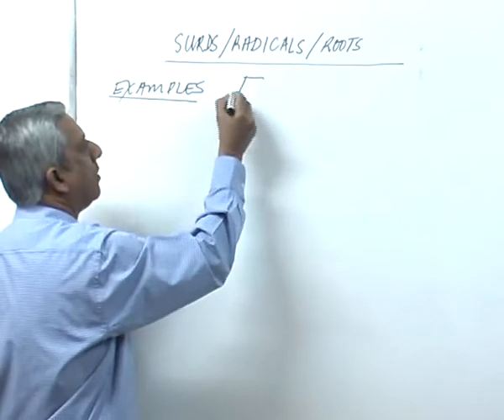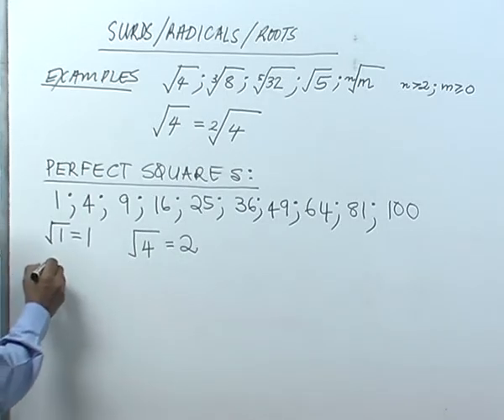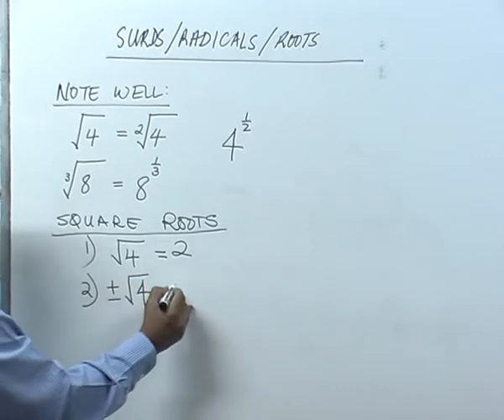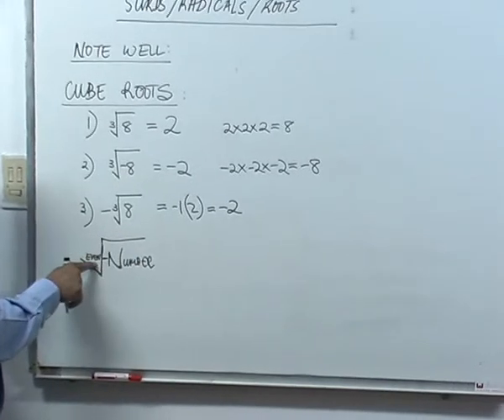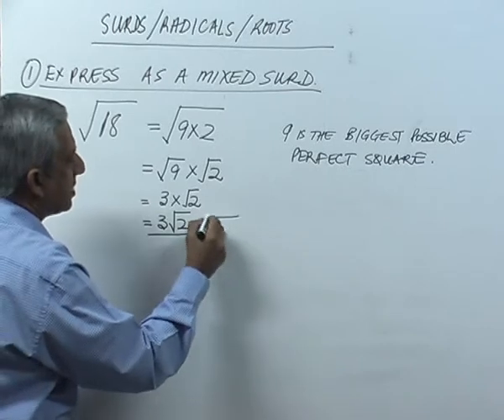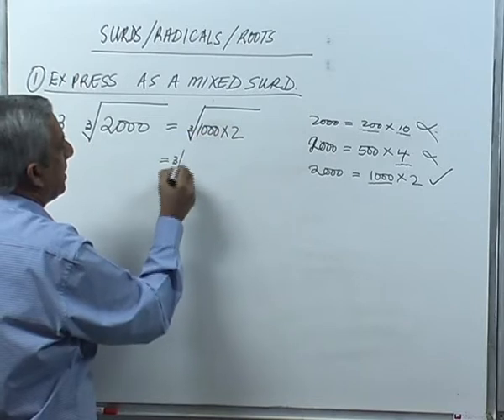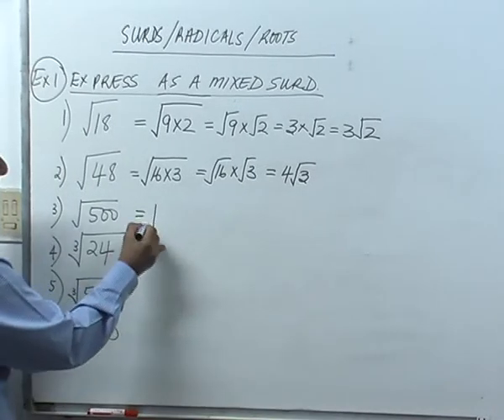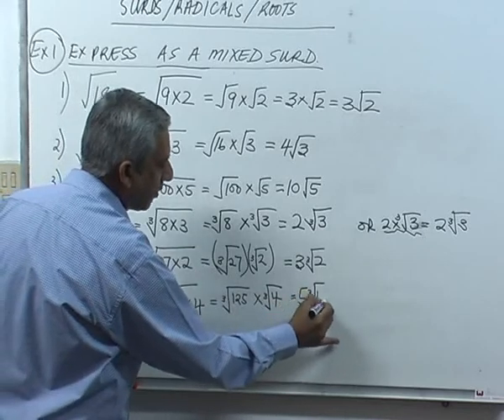surds radicals roots 2of5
DVD 1 is just music . Topic is covered over 5 dvds in all.
dvds 2 and 3 are suitable from 8 to grade to 12
dvds 4 and 5 suitable for grade 10; 11; 12